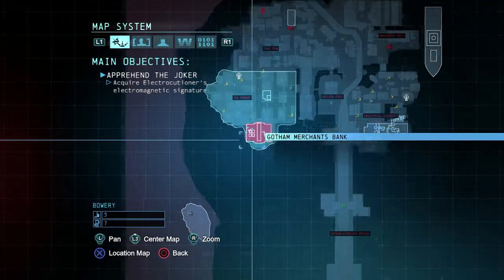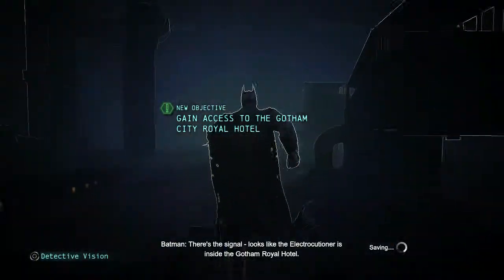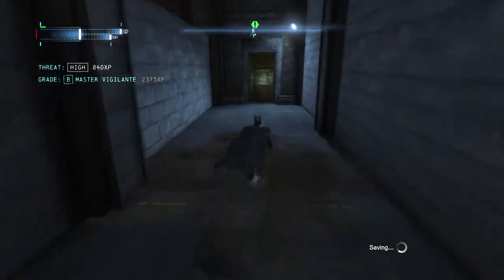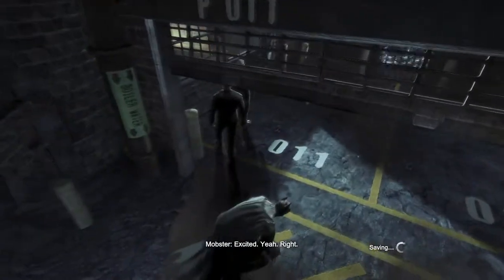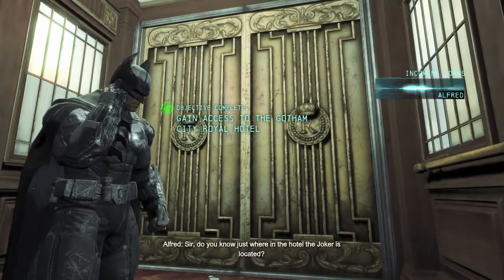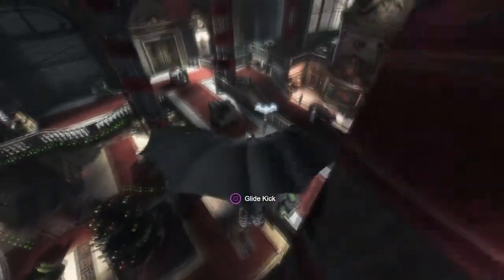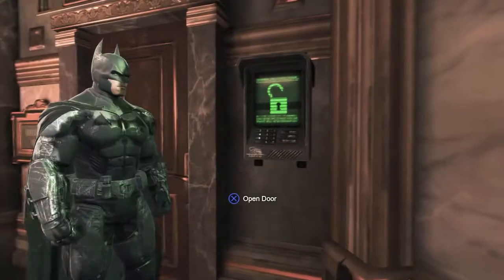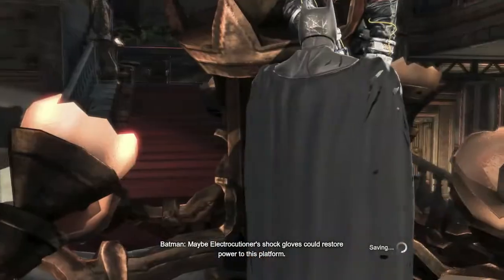Let's Play Batman: Arkham Origins - Part 16: Royal Hotel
Following Electrocutioner's signal we manage to find where the rest of the assassin's are hiding out.